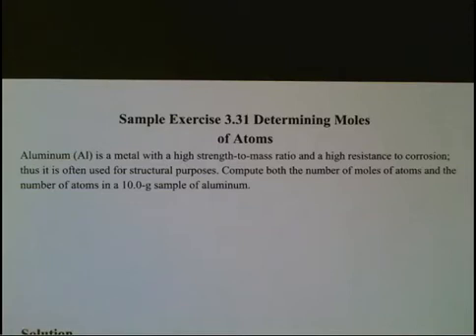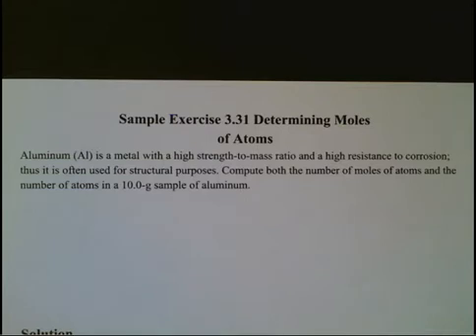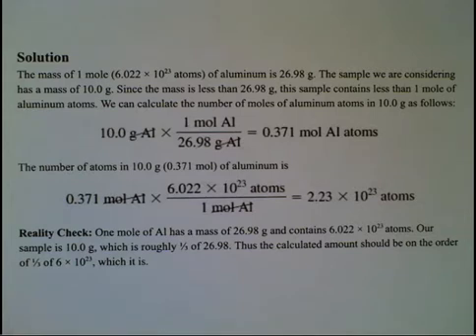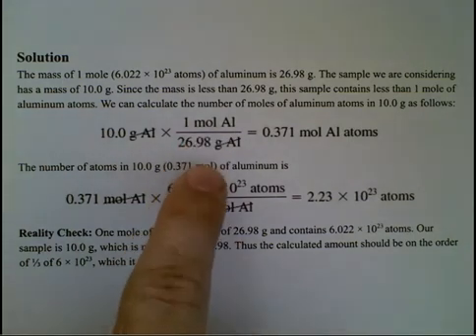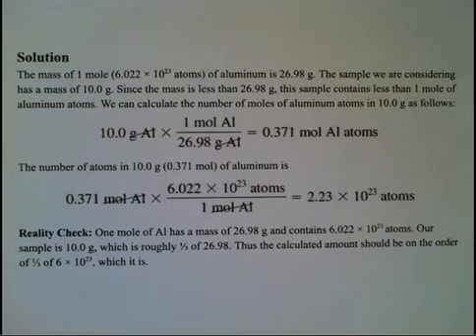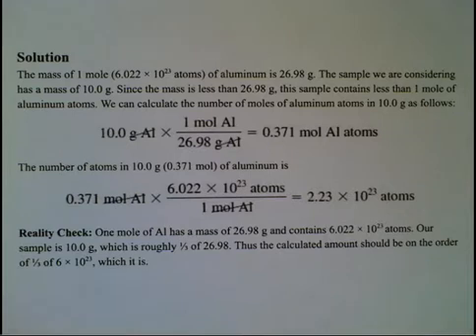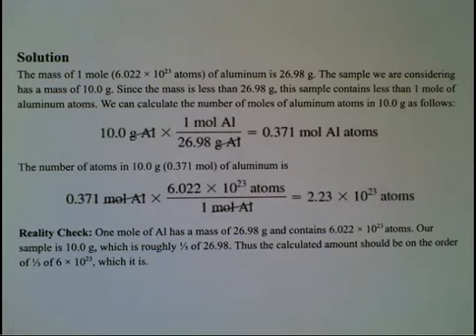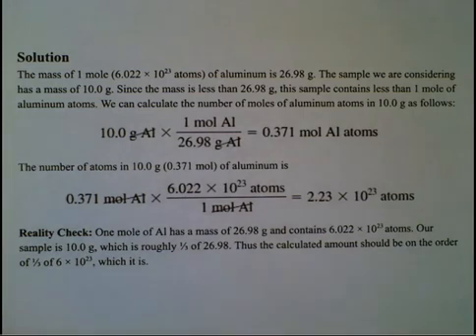Sample Exercise 03.31 Determining Moles of Atoms